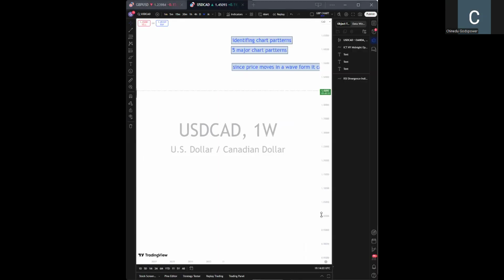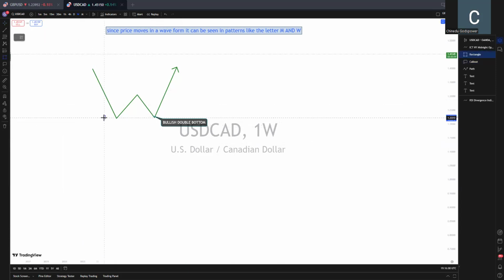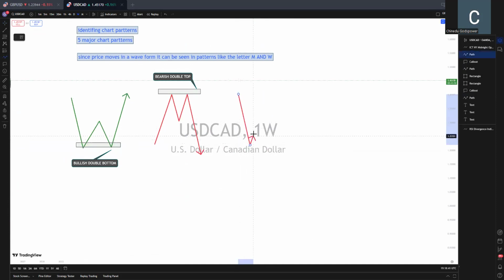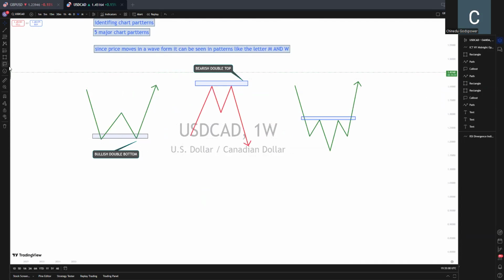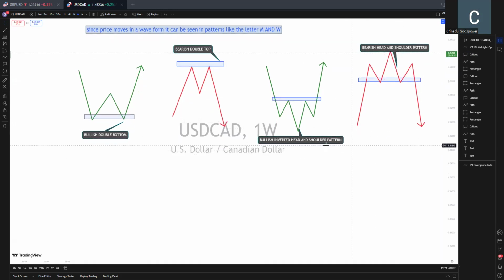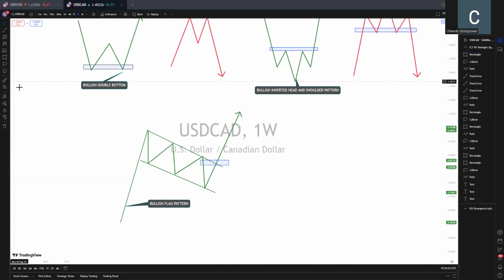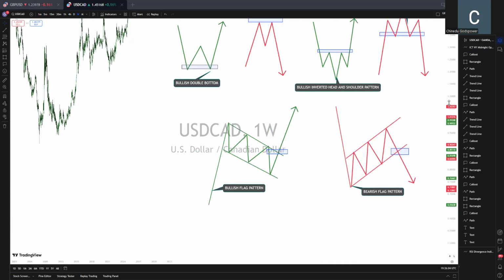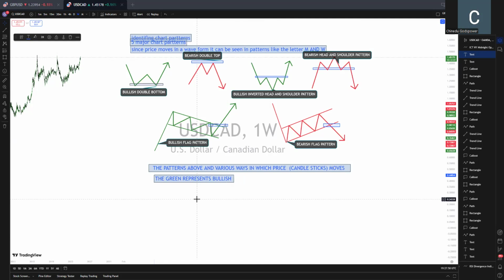CHART PARTTERNS IN FOREX